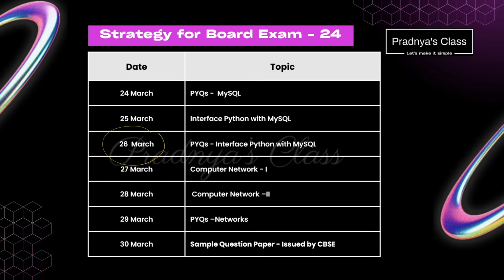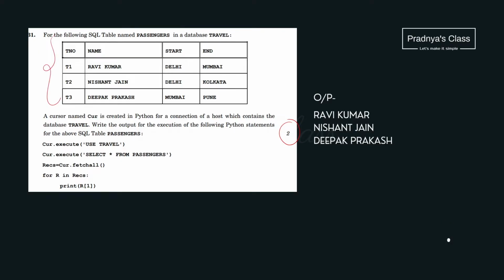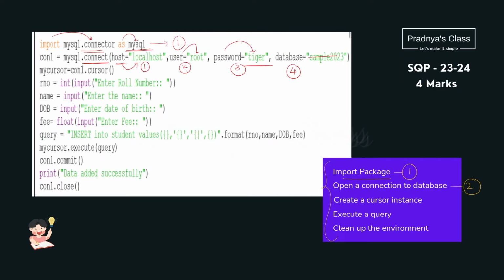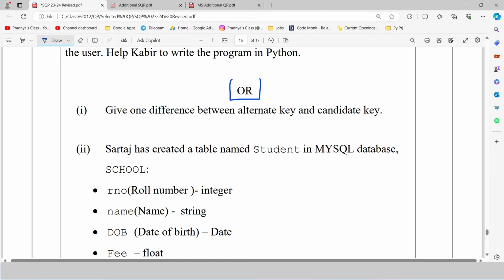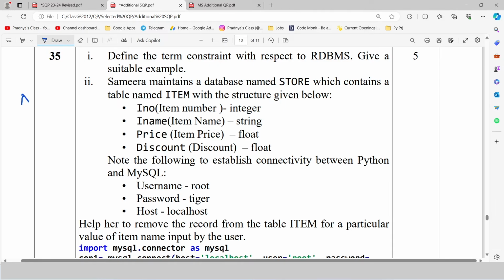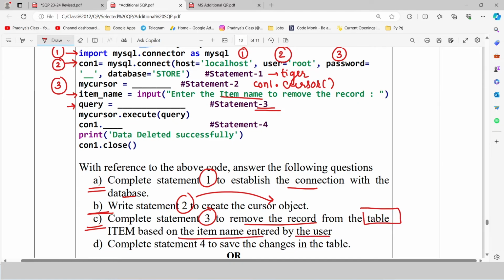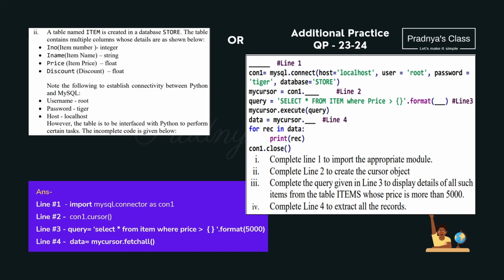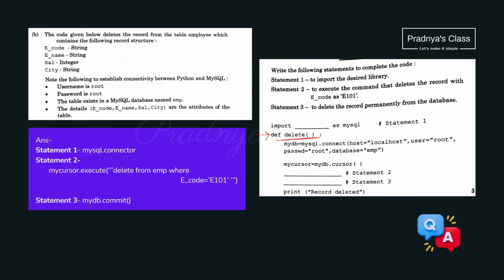Day 17 - PYQs | Interface Python with MySQL | Important Questions | Class 12 Computer Science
📕Class 12 Computer Science: 23-Day Comprehensive Revision Journey!
👉Day 17 - PYQs Interface Python with MySQL | Important Questions
🔥Discover key concepts and valuable tips and tricks to help you succeed in your upcoming exams!
 🤝Best of luck with your exams.